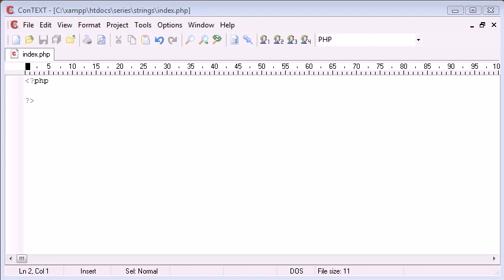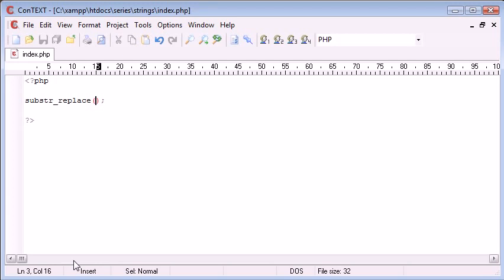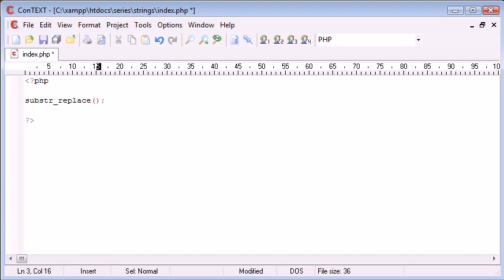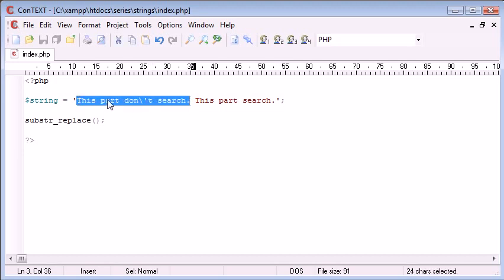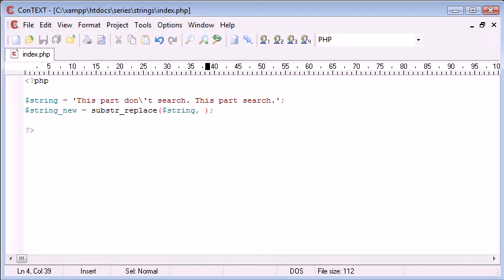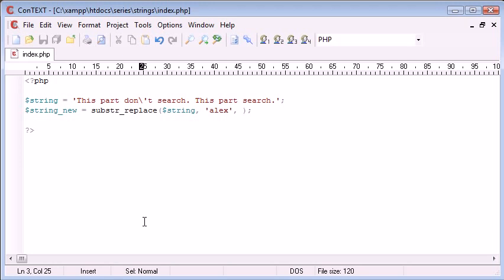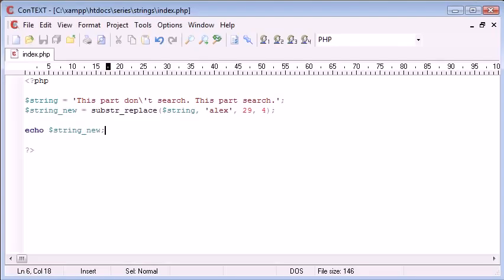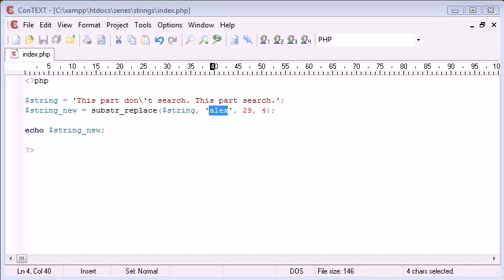String Functions Replacing Part of a String| Mca Internship |Mca Internship With Stipend In Jaipur